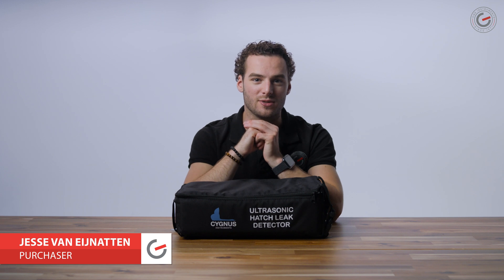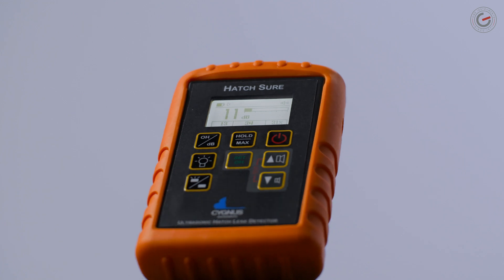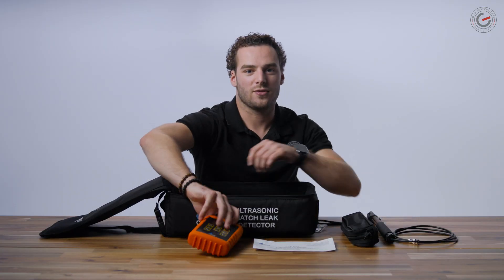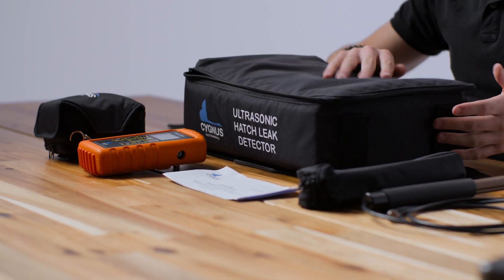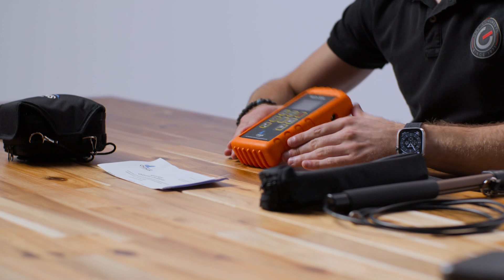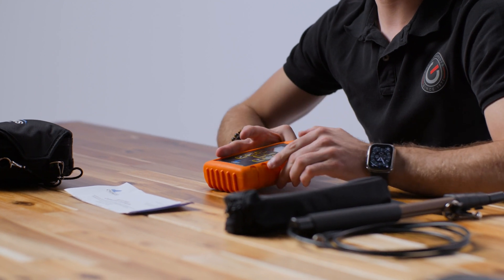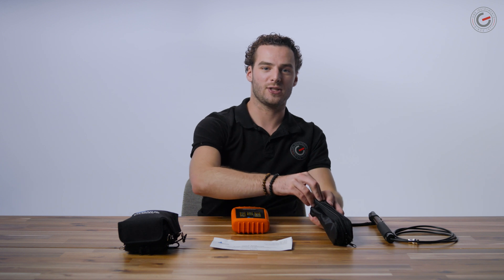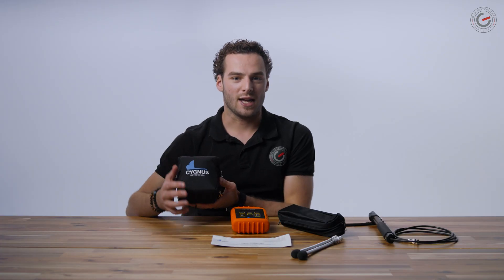Cygnus Ultrasonic Hatch Leak Detector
The Cygnus Hatch Sure is an ultrasonic leak detector able to perform a quick and effective evaluation of cargo hold hatch covers and door seals to determine water leaks and weather tightness.

The system consists of a battery-powered transmitter containing 19 ultrasound emitters (40 kHz). The emitters are arranged to produce an omnidirectional sound field, uniformly distributed throughout the cargo hold. The receiver part of the system displays the sound energy level that passes through gaps in the enclosed cargo hold to enable the location of leaks to be quickly and accurately identified.

Cygnus Instruments builds all of its equipment in the UK using only genuine and original parts and components – including Lemo® Connectors and Peli® Cases.